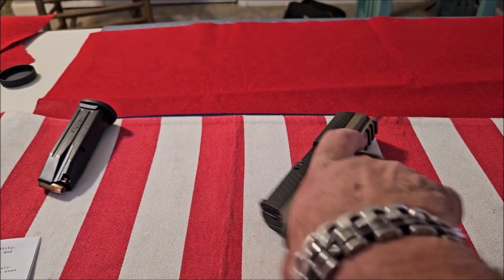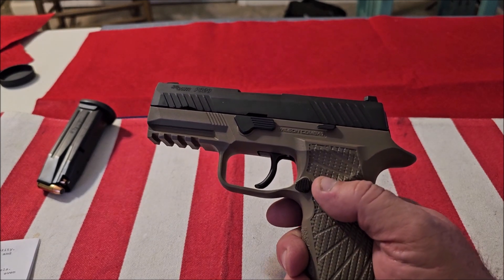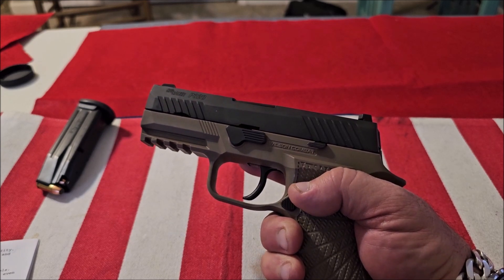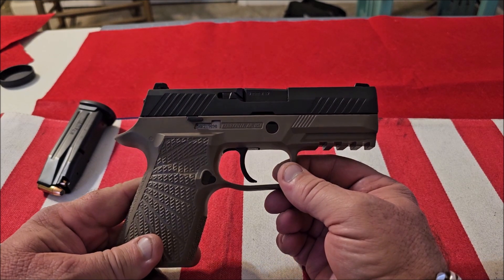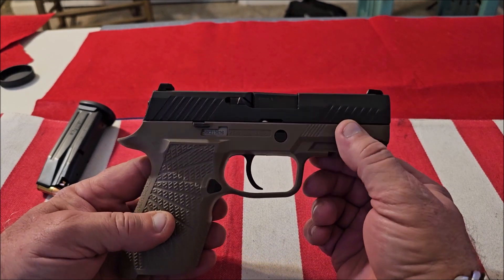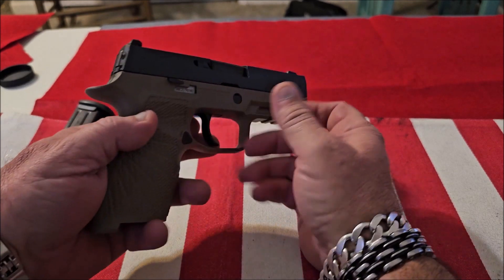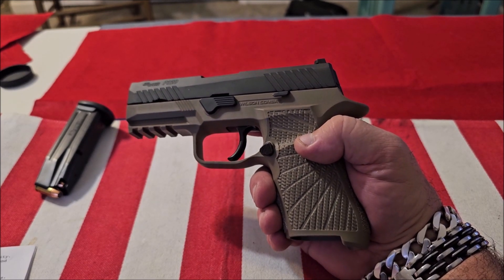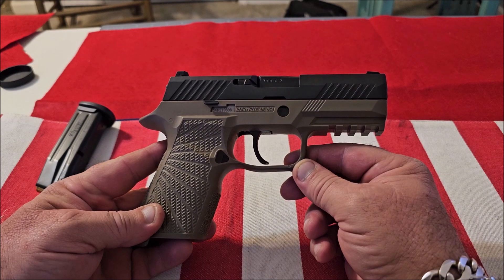My Favorite EDC Pistol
After years of carrying a Glock, I purchased as Sig P320 and the rest is history.